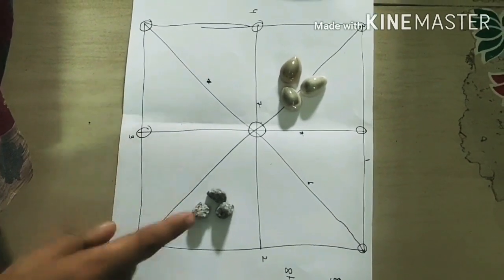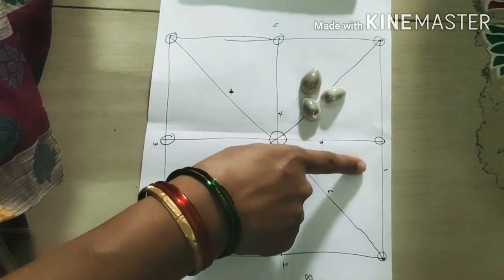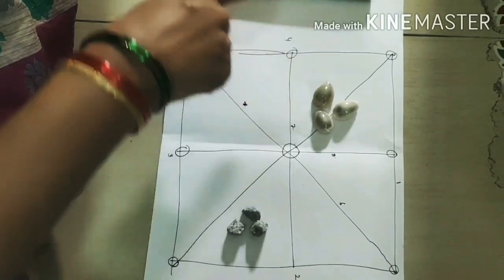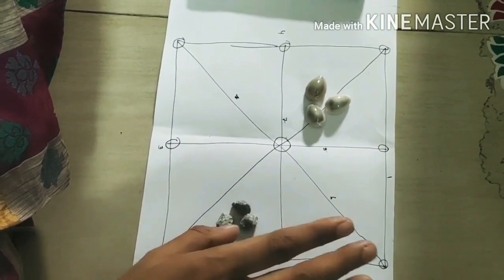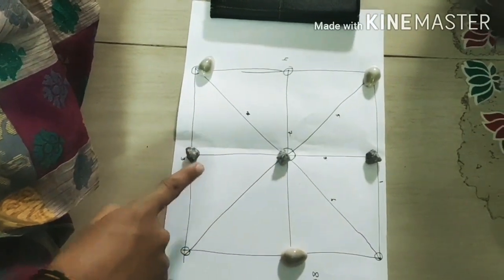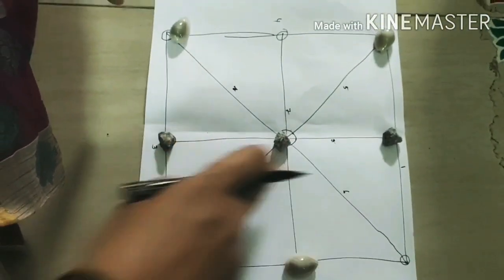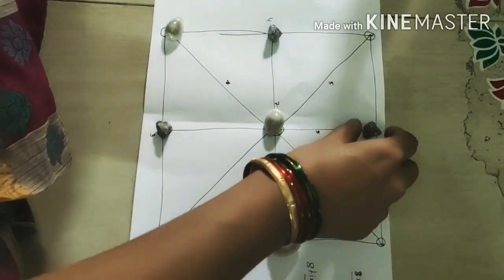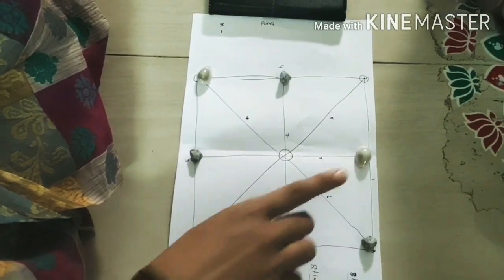Lockdown # indoor games # for kids at home dadi #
This video shows you Lockdown special indoor game dadi